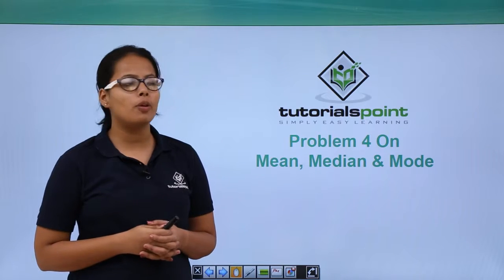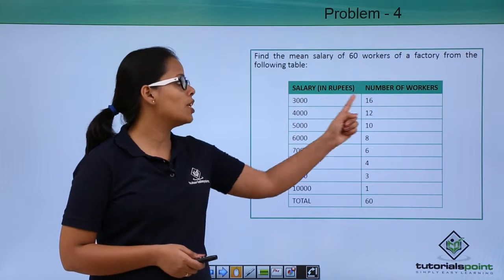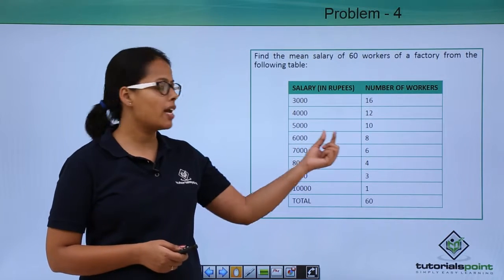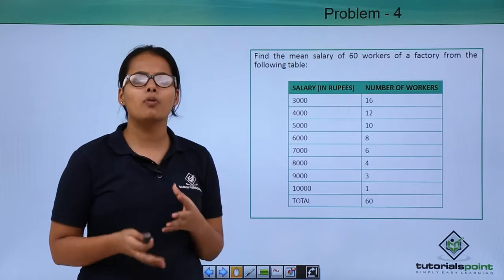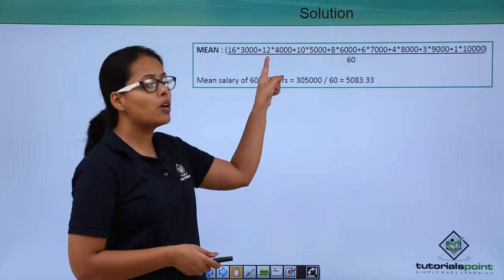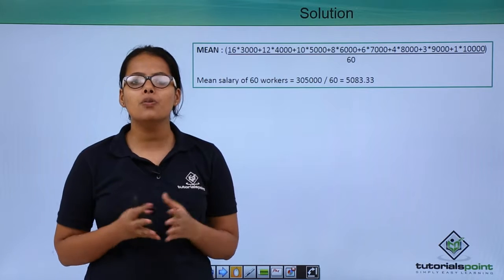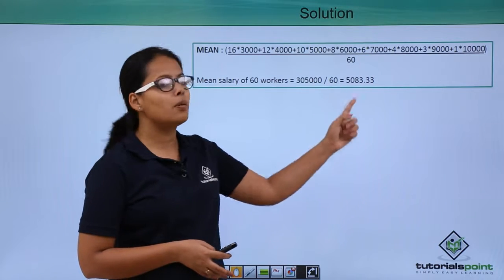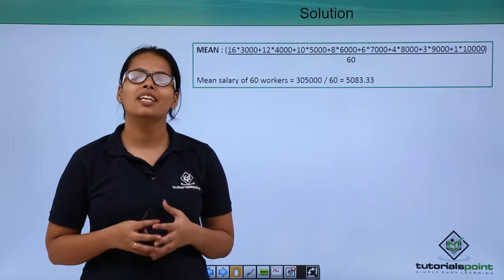Class 9 | Statistics | Problem on Mean | Tutorialspoint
In this video, we will solve a problem where we will find the mean of the data given.
Upskill your Quality Learning only at Tutorialspoint. Tutorialspoint provides the latest learning material on technical and non-technical subjects such as Computer Science, Information Technology, Programming Languages, Office Productivity, Personal Development, and Other Engineering and Management courses.

Be efficient in Statistics with the help of our best trainers only at Tutorialspoint. This playlist has been prepared exclusively for all English medium state board and central board class 9th students to understand Statistics.